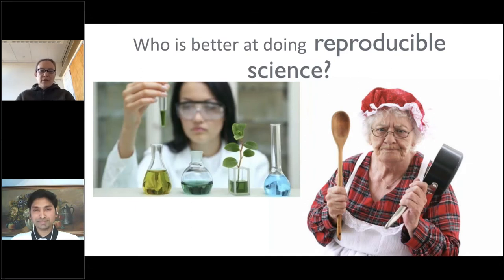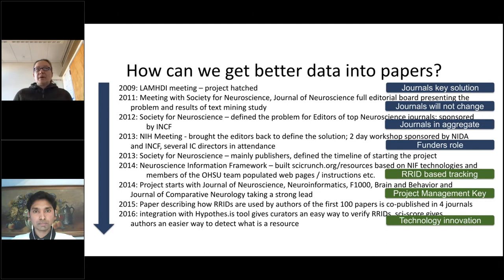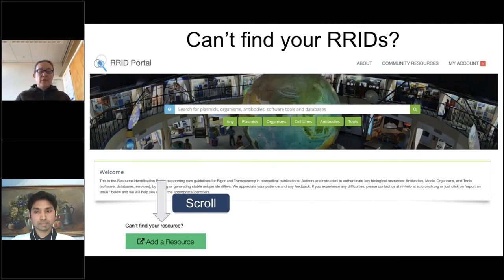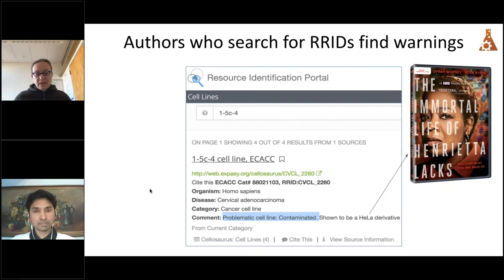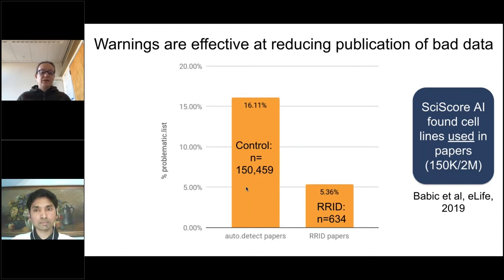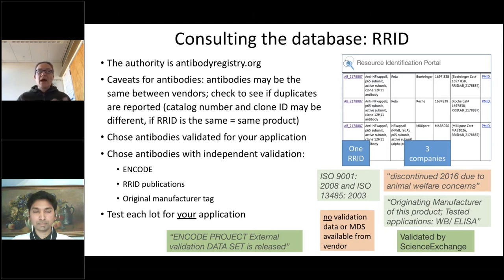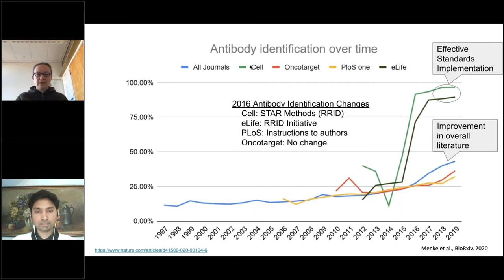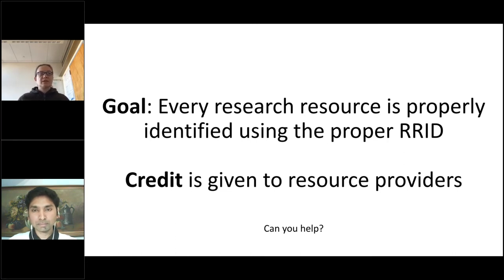ECRWednesday webinar: Everything you need to know about Research Resource Identifiers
Join Anita Bandrowski from the Resource Identification Initiative discusses a relatively easy way to improve the reproducibility of your research. Reproducibility is complex, but there are relatively easy things that you can do to improve your next paper.